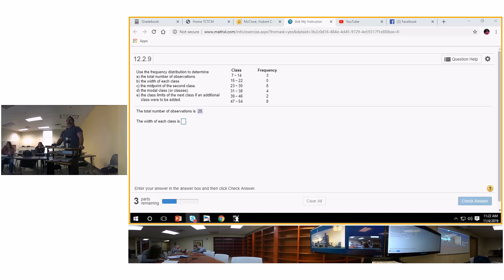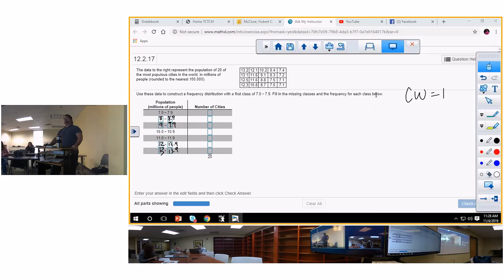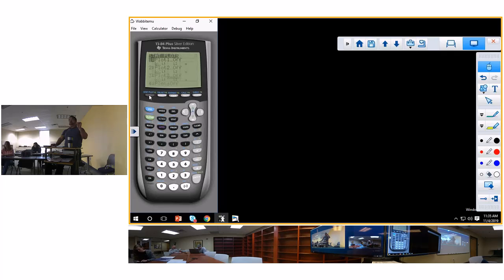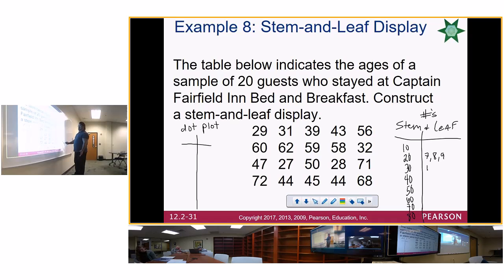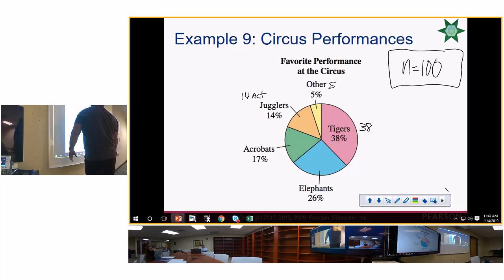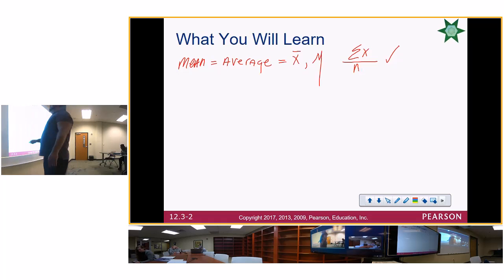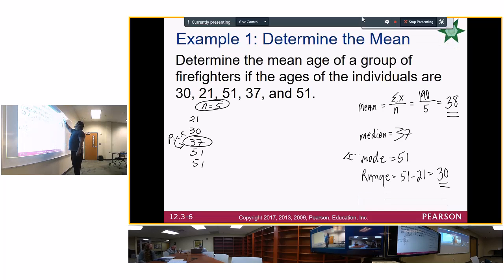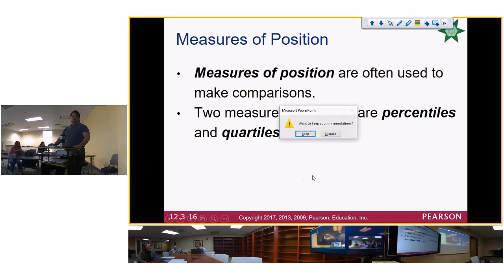12 2 and 12 3